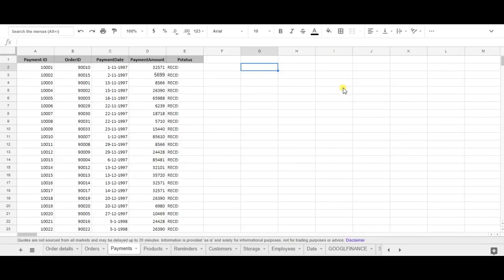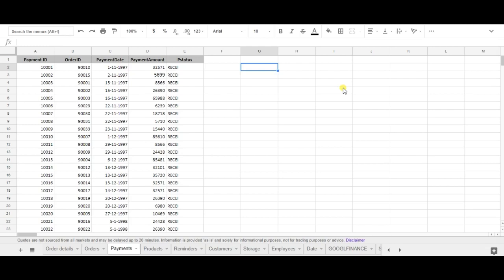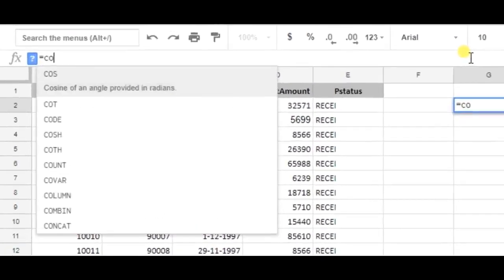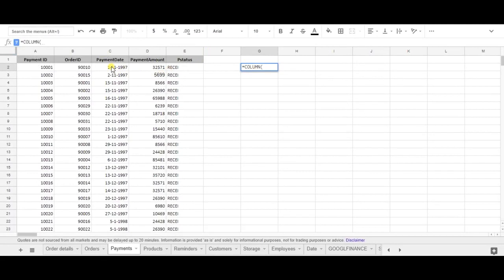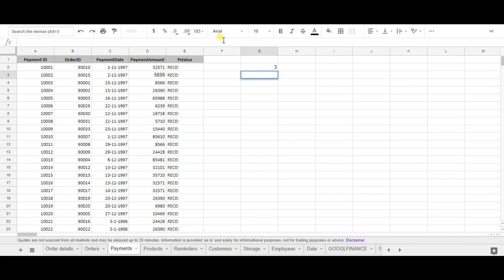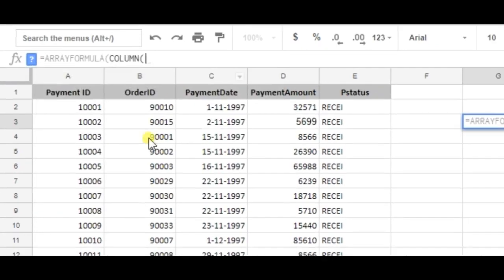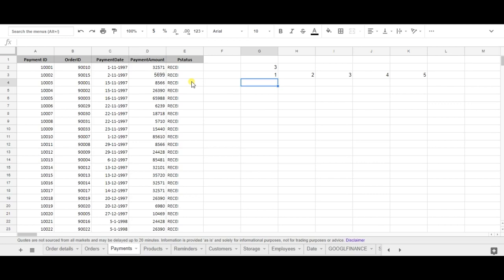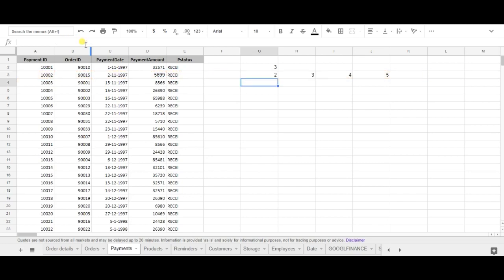How to use the COLUMN formula in Google Sheets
The COLUMN formula within Google Sheets gives us the column number where the specified cell or a range of cells is located. Automate your spreadsheets with Sheetgo

### Additional Resources
Need to use the ARRAY formula? Read our guide